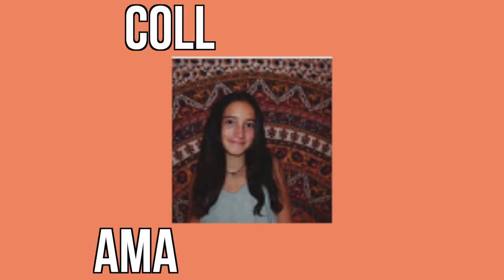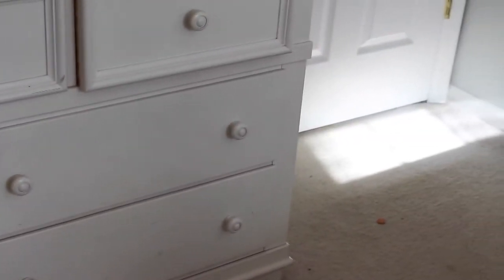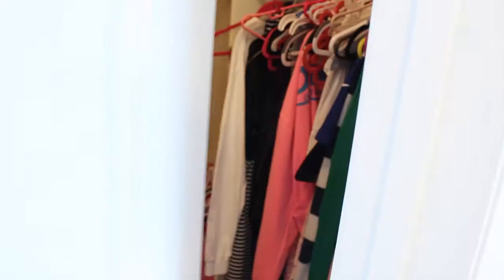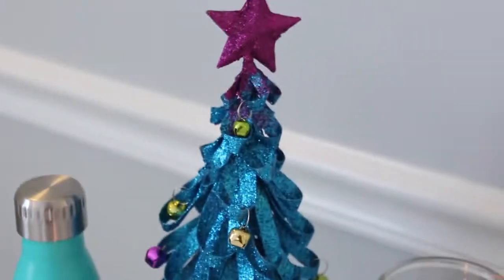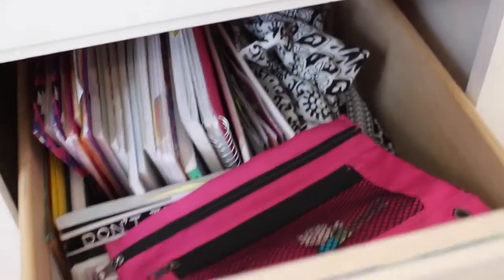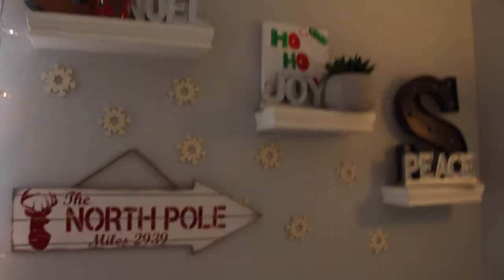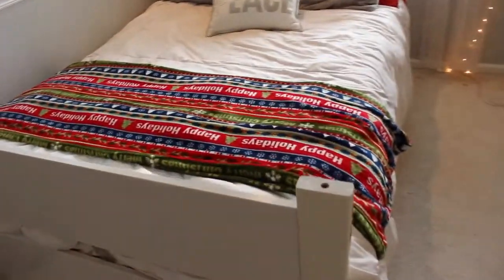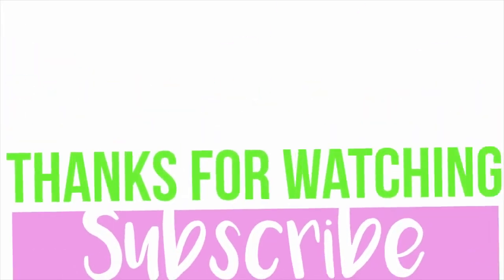Winter Room Tour!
+Hey I’m Steph! I have a passion for making lifestyle,beauty,and DIY videos in my free time. Join me every weekend for a new and exciting video!

IF UR READING THIS COMMENT "omg i saw the grammy award in your room!"

+FAQ:
Age? 13
What do i film with? canon t5i (eos 700d) with the 18-55mm lens